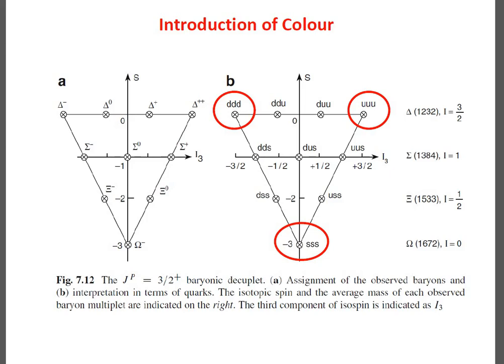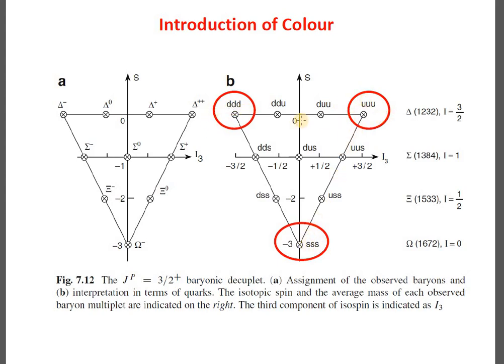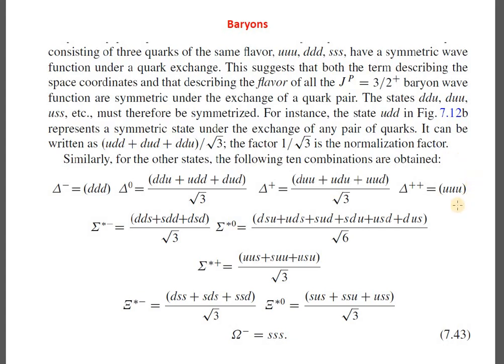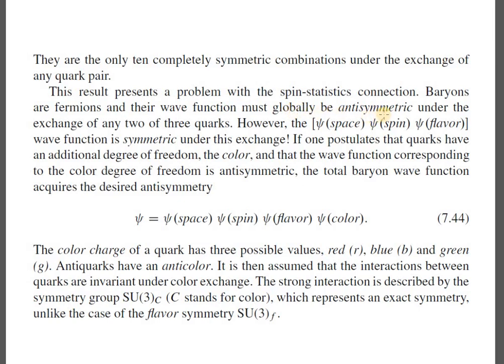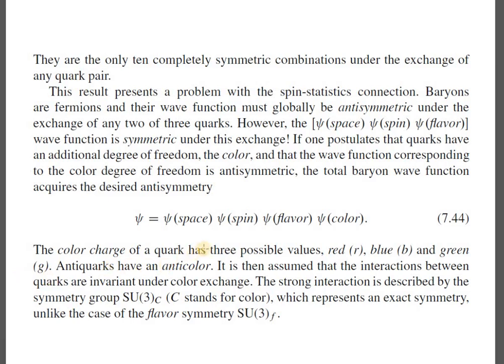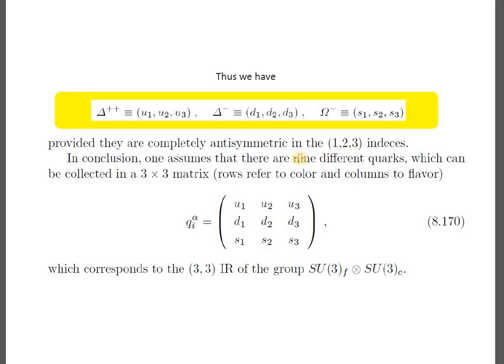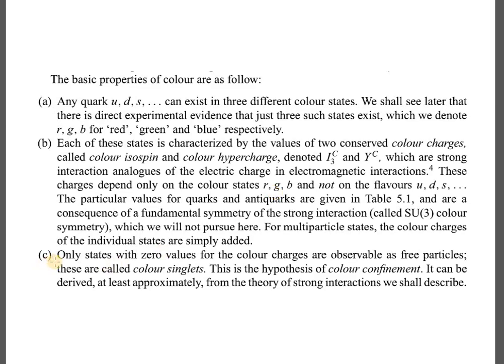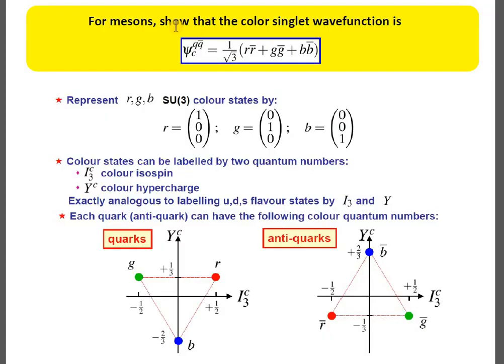Colour of Quarks and Exotic Hadrons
Lecture 4. Discussed about (1) the necessity of colour quantum number, (2) basic properties of colour, (3) show and verify the colour singlet wavefunction of mesons and baryons, (4) discussed a problem on colour confinement and exotic hadrons.